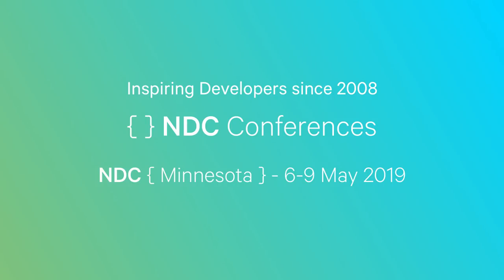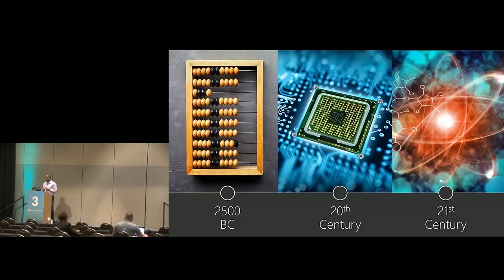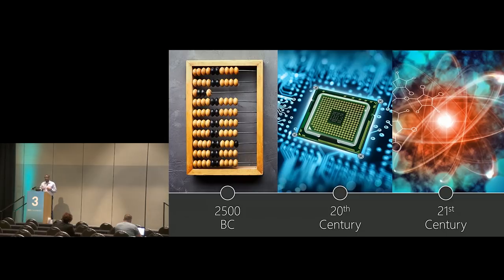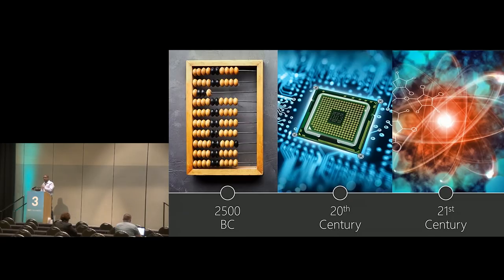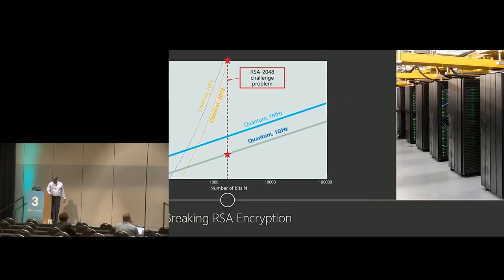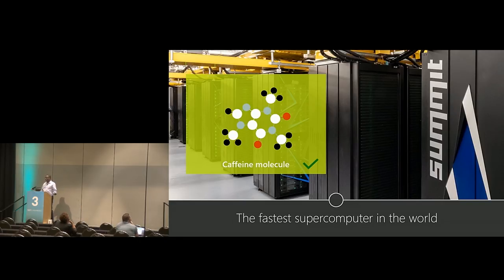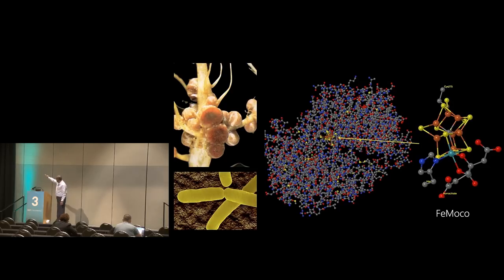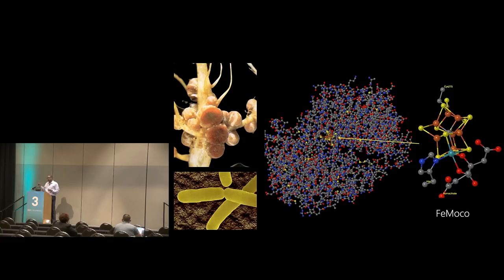Quantum Computing Concepts - John Azariah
Quantum Computing exploits quantum phenomena such as superposition and entanglement to realize a form of parallelism that is not available to traditional computing. It offers the potential of significant computational speed-ups in quantum chemistry, materials science, cryptography, and machine learning.

With no prior knowledge of condensed matter physics or advanced mathematics, it's hard to separate hype from reality.

Come learn the fundamentals of Quantum Computing, get a sense of where it applies and what it can do, and the challenges being faced to make it a reality. Oh, and we'll write a little quantum computing code too!

John works on the Quantum Computing team at Microsoft, and serves on the language design committee for Q# - a new language for Quantum Computation.